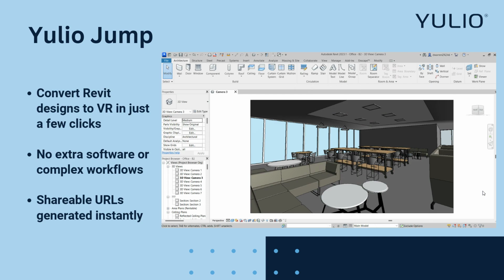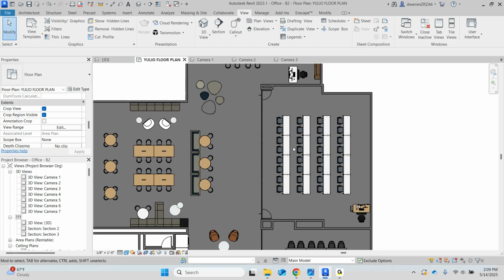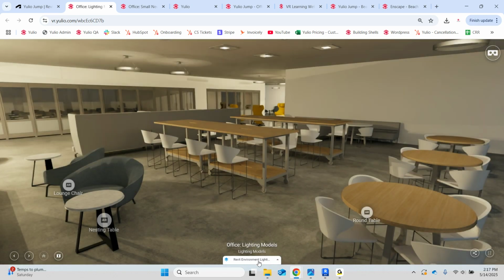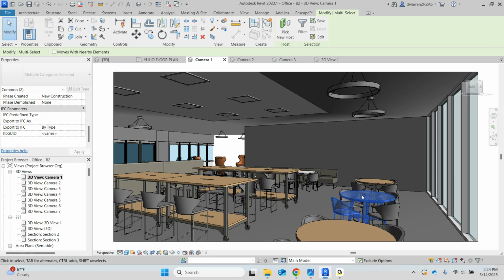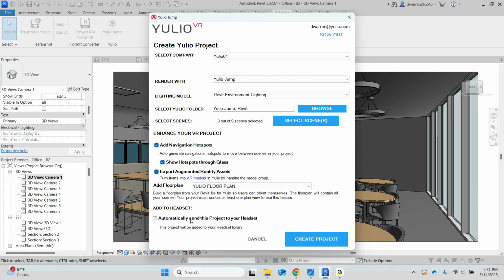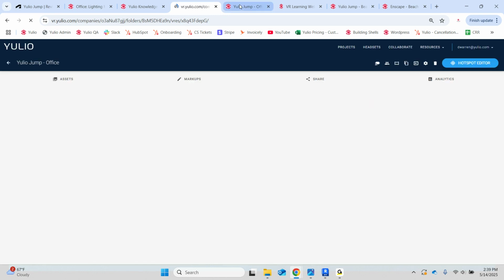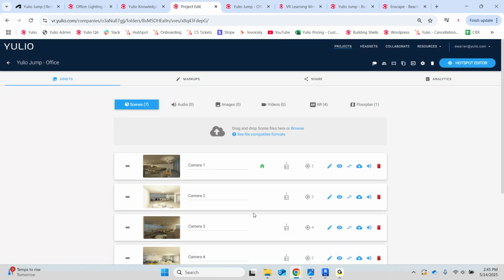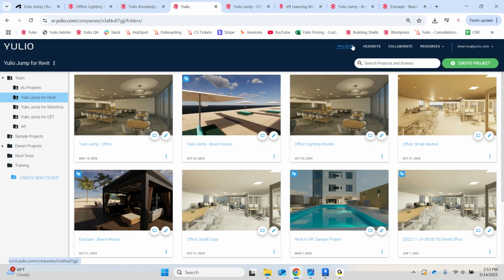Yulio Jump for Revit Webinar - Jump Week Spring 2025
The main objective of this training webinar is to introduce you to rendering for VR and AR using the Yulio Jump extension for Revit. During this session, we will cover:

• Installing the Extension
• Preparing your Model
• Rendering with Yulio Jump
• Viewing your Project